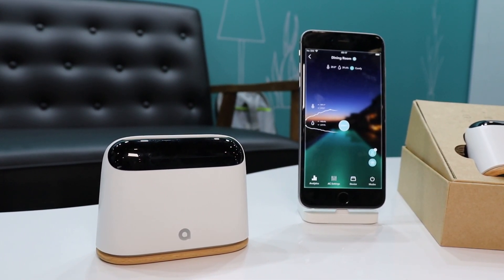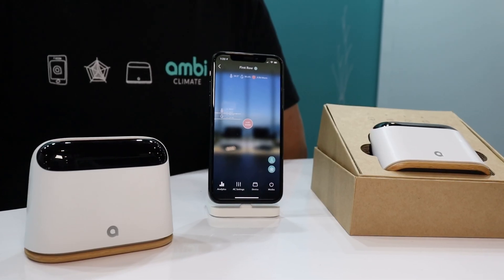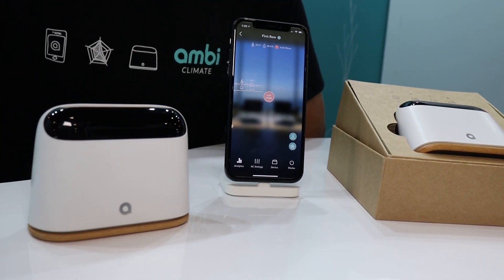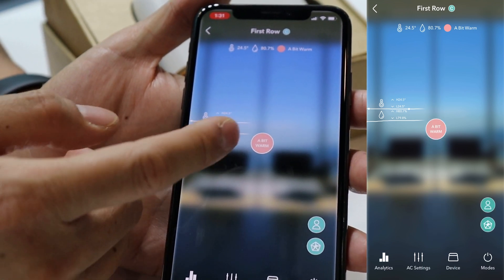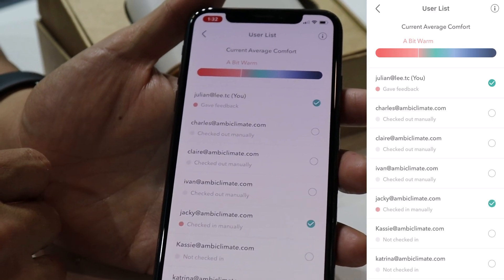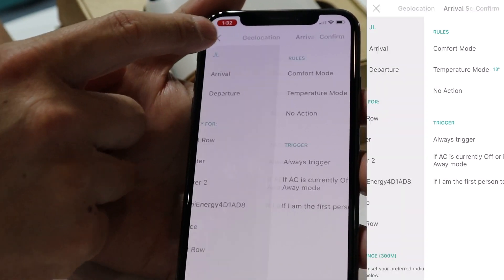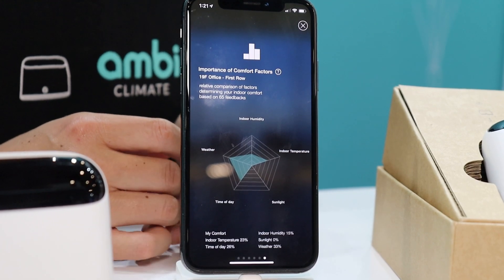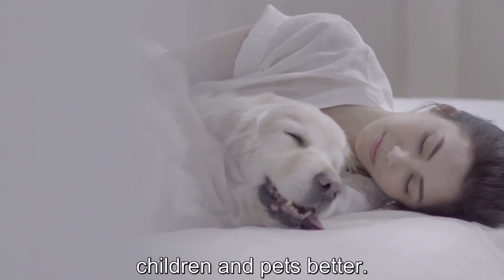Artificial intelligence meets your thermostat! Ambiclimate controls your home with amazing AI!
Arm is at the center of AI technology that is transforming industries and user experiences around the world. Today, Arm enables AI on 85 percent of the world's mobile devices, and millions of IoT devices. You’ll find Arm AI technology in everything from phones and autonomous cars to wearables, smart home technology and more. More about Arm

data collection.